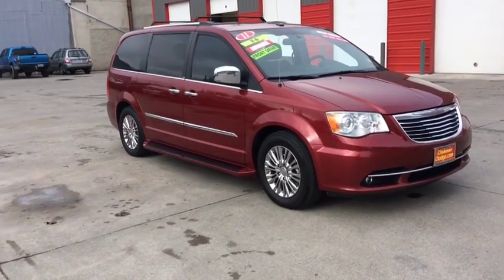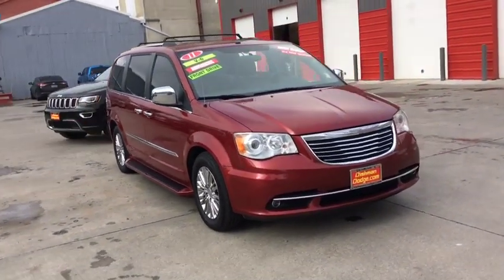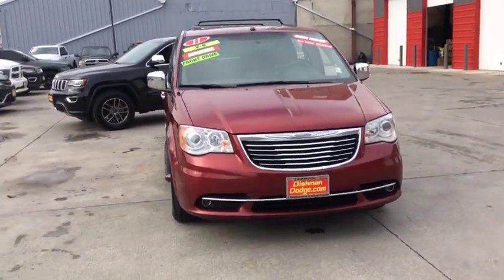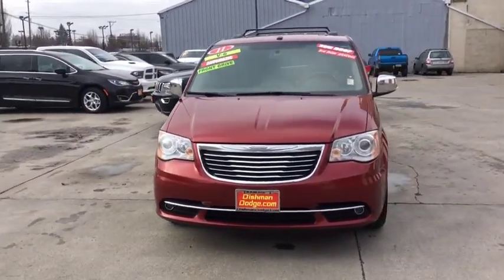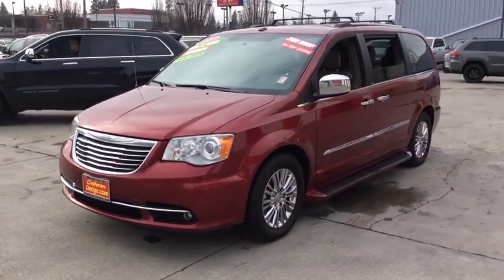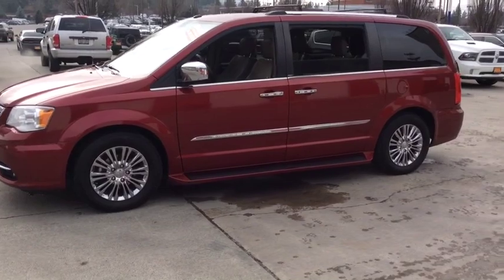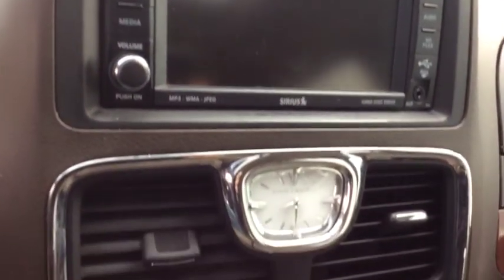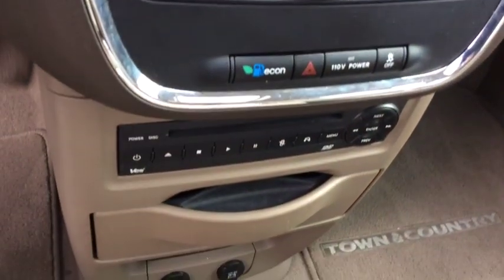2011 Chrysler Town_&_Country Spokane, Spokane Valley, Post Falls, Deer Park, Airway Heights, WA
Used 2011 Chrysler Town_&_Country available in Spokane, Washington at Dishman Dodge Ram Chrysler Jeep. Servicing the Spokane Valley, Post Falls, Deer Park, Airway Heights, WA area.

3.6L 24-valve VVT V6 flex fuel engine|Engine oil cooler|Front wheel drive|700 amp maintenance-free battery|160 Amp Alternator|Independent MacPherson strut front suspension|Twist beam axle rear suspension|Pwr rack & pinion steering|Anti-lock 4-wheel disc brakes|17 x 6.5 aluminum wheels w/PVD finish|P225/65R17 all-season BSW tires|Compact spare tire|Tire carrier winch|Bright side rails|Integrated roof rail crossbars|Front/rear body-color fascias|Bright belt molding|Bright body-side molding|Body-color sill applique|Bright grille|HID headlamps|Fog lamps|Liftgate flood lamp|Chrome fold-away heated pwr mirrors -inc: driver auto dimming mirror, integrated turn signals, memory|Sunscreen glass|Rear window wiper w/washer|Bright door handles|PWR LIFTGATE|Fixed mast antenna|Video remote control|Wireless headphones|Heated Front Seats|8-way pwr front seats w/driver memory|Driver pwr lumbar adjust|Active headrests|2nd row heated seats|Pwr adjustable pedals w/memory|Upgraded carpeting|Tip start|Tilt/telescoping steering column|Heated Leather-Wrapped Steering Wheel|Steering wheel mounted audio controls|Instrument cluster w/tachometer|Vehicle info center|120 MPH primary speedometer|Sliding door alert|Low washer fluid warning signal|Instrument panel|Remote start system|Speed control|Security alarm|Universal garage door opener|Air filtering|Rear window defroster|Analog clock|Dual glove boxes|Cupholders w/overhead illumination|Illuminated front door storage|Interior observation mirror|Overhead Console|Overhead storage bins|Single rear overhead console system|Visors w/illuminated vanity mirrors|Interior assist handles|Rechargeable portable light|Overhead ambient surround lighting|Door Courtesy Lights|Rear swiveling reading/courtesy lamps|Leather-wrapped shift knob|2nd & 3rd row window shades|Rear seatback grocery bag hooks|Electronic stability program|Driver & front passenger advanced multistage air bags|Supplemental Front Seat Side Air Bags|All row side curtain air bags|Driver knee-bolster air bag|ParkSense rear park assist|Blind spot & cross path detection|Tire pressure monitoring display -inc: CORA tire pressure monitoring sensor|Child seat anchor system (LATCH ready)|Rear child safety door locks|Dual note horn